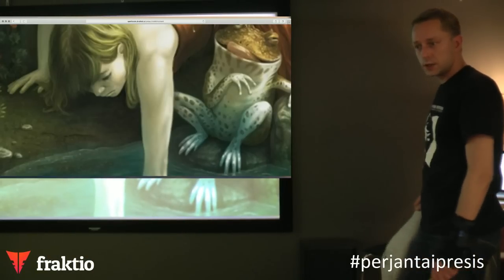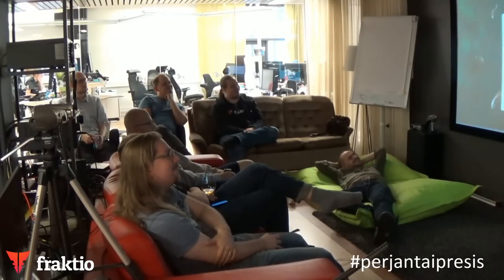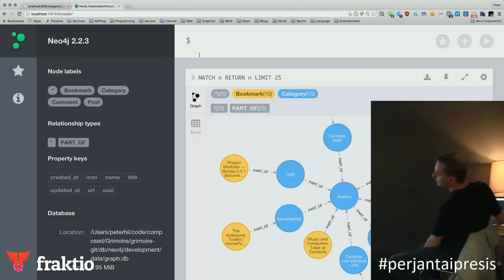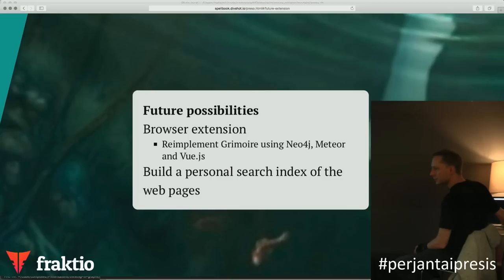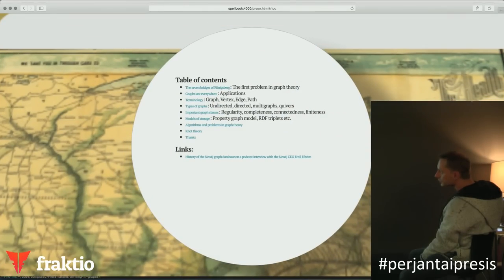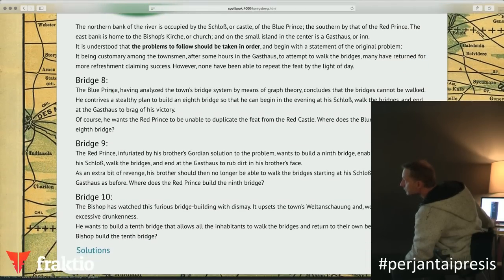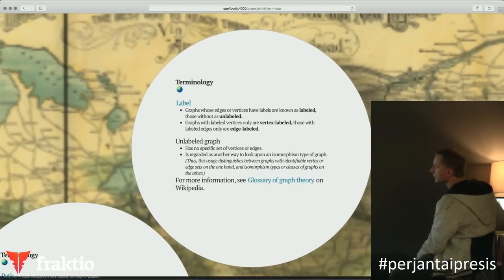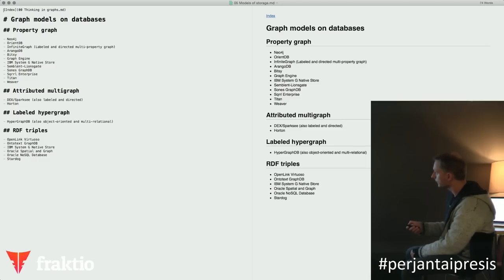Thinking in Graphs, Spellbook and Grimoire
Peter Hillerström of Striim.in with two presentations related to Graph Databases:

Spellbook and Grimoire: Resurrect the hidden pearls from your bookmark collection

Nyt puhutaan taas koodia. Jos graafitietokannat saavat sydämesi sykkimään, saattaa tämä perjantaipresis aiheuttaa rytmihäiriöitä. Peter “Lispauttaja” Hillerström Striim.in:istä nimittäin lataa tiukkaa asiaa otsikolla “Thinking in Graphs”.

Presiksen kattavana teemana ovat teknologiavalinnat. Alkuun Lispauttaja on luvannut johdatuksen graafiteoriaan ja -tietokantoihin, jonka jälkeen tarjoillaan asiaa Neo4j:stä, graafitietokannoista vaihtoehtona relaatiotietokannoille sekä erilaisista frontend-vaihtoehdoista (Vue ja Meteor). Saamme myös nähdä vilauksen Peterin työstämästä kirjanmerkkiapplikaatiosta.